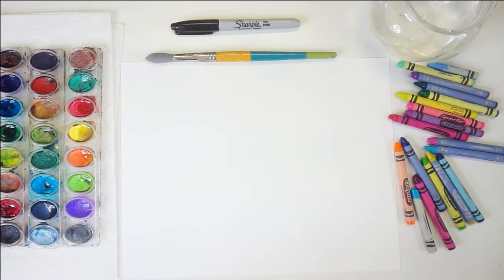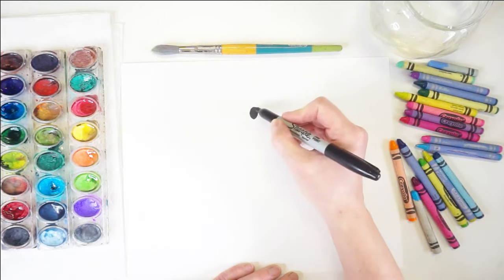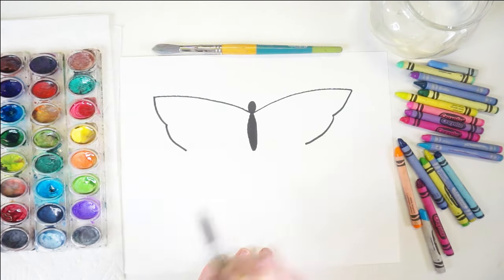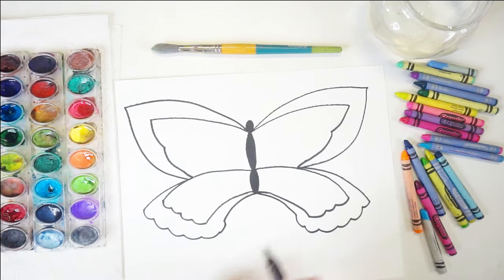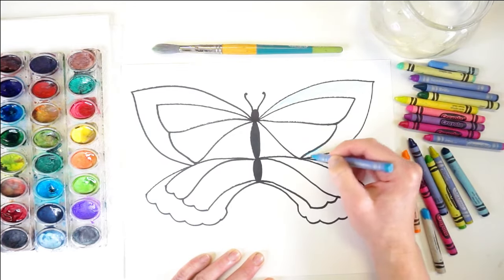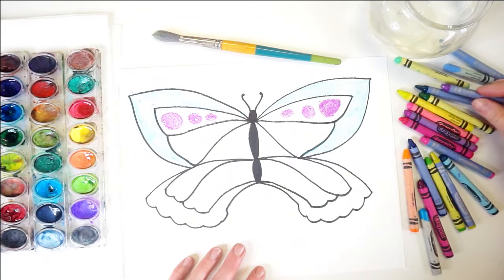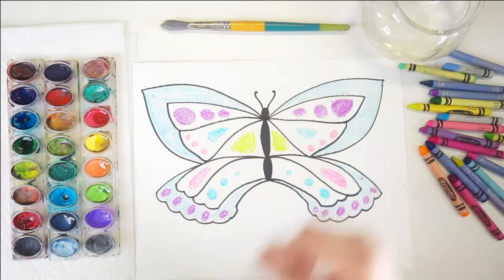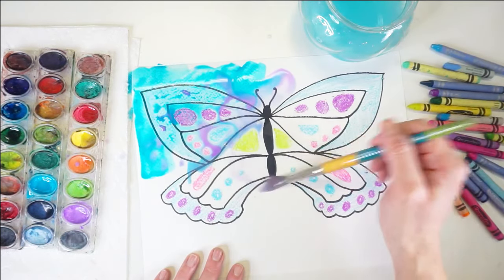Art at Home with Artshine: Tie-Dye Butterfly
Art lesson for children in JK to Grade 6.

Support Artshine Arts4All. Your donation makes art available to low-income families, at-risk youth, people living with disabilities, and seniors; making participation in the arts accessible for all.

Want to create even more art? Check out Artshine in a Box! A monthly art kit delivered right to your door! For every kit purchased, a free lesson will be donated to a less fortunate child